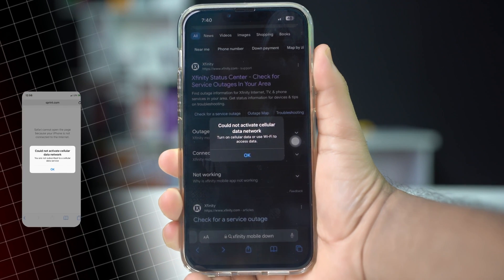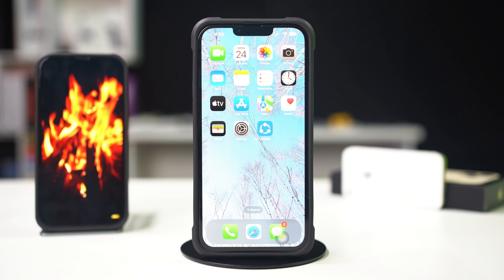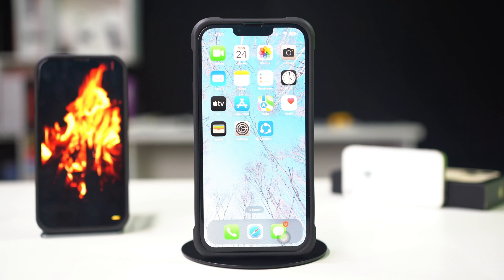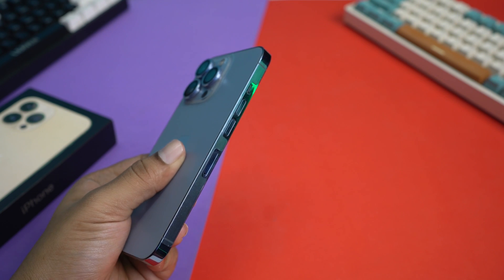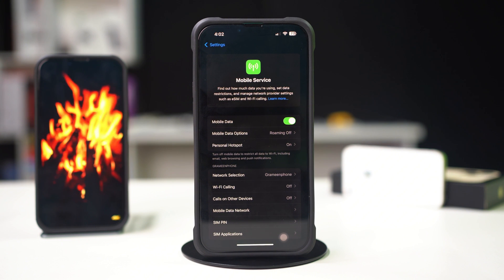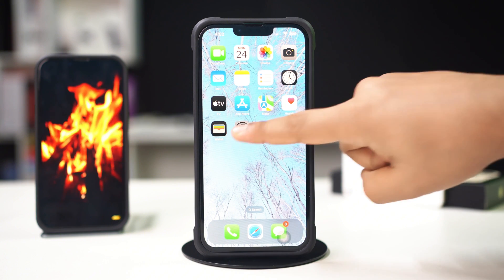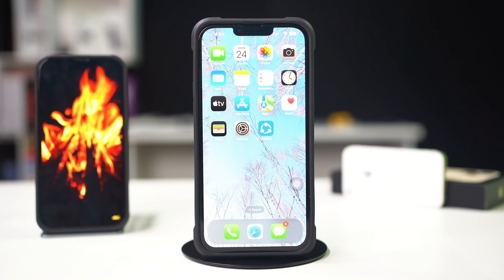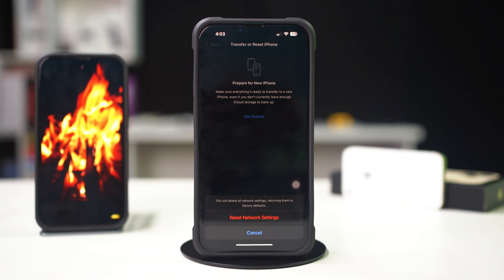How to Fix "Could Not Activate Cellular Data Network" on iPhone | No Internet Issue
Seeing the error "Could Not Activate Cellular Data Network" on your iPhone? This issue prevents mobile data from working and can be caused by incorrect APN settings, carrier restrictions, iOS bugs, or SIM card issues. In this guide, I'll walk you through step-by-step solutions to fix this error, including resetting network settings, updating carrier settings, checking for iOS updates, and configuring the correct APN. Follow these troubleshooting methods to restore your cellular data connection quickly!